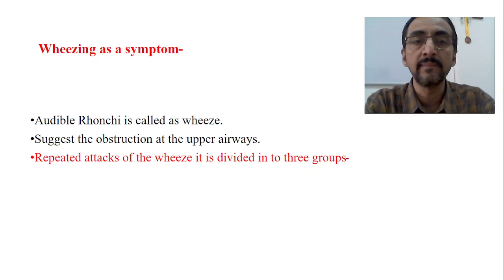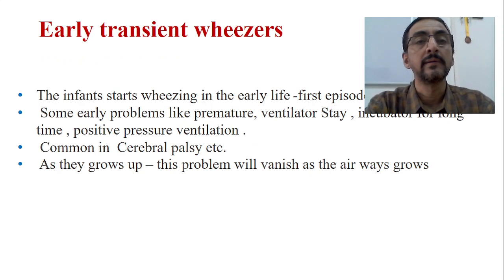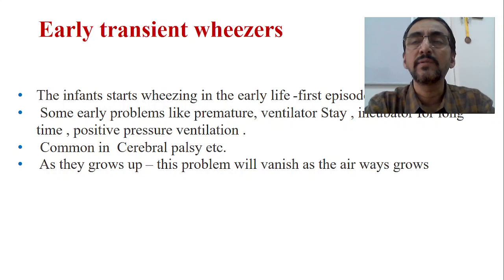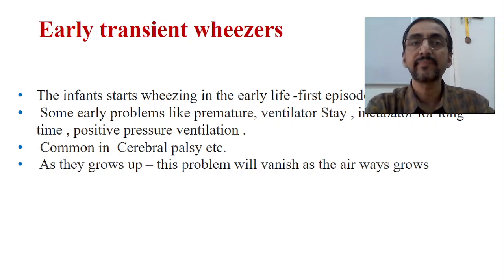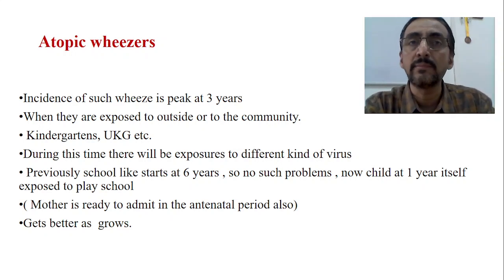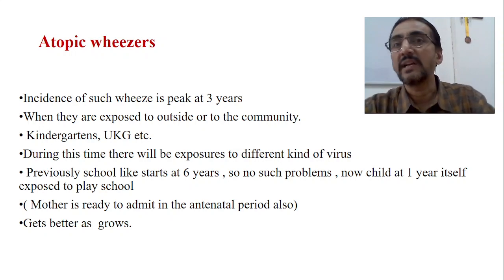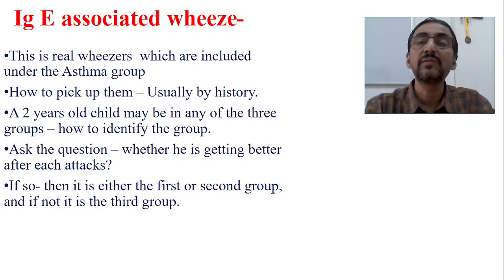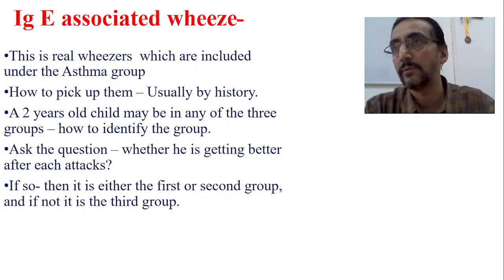Approach to cough in infants and children cough part- 4